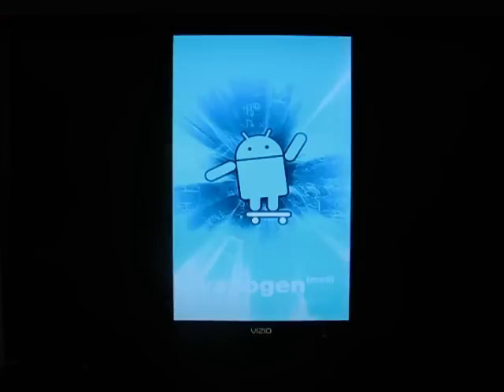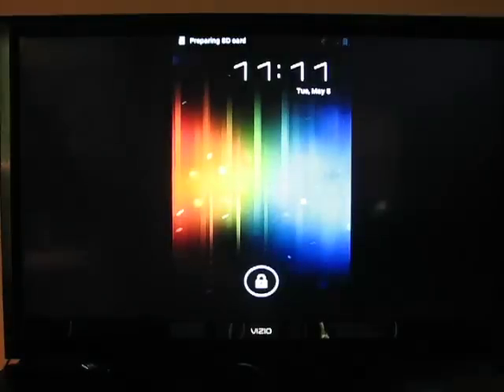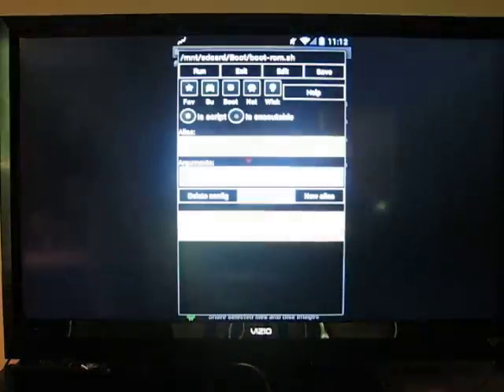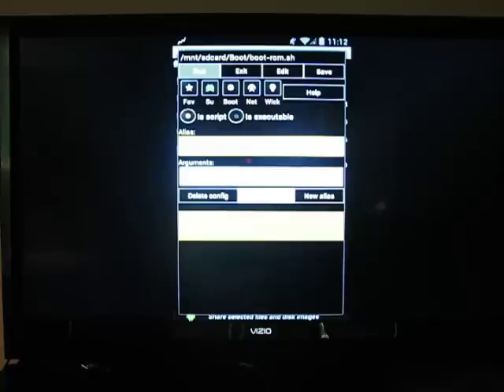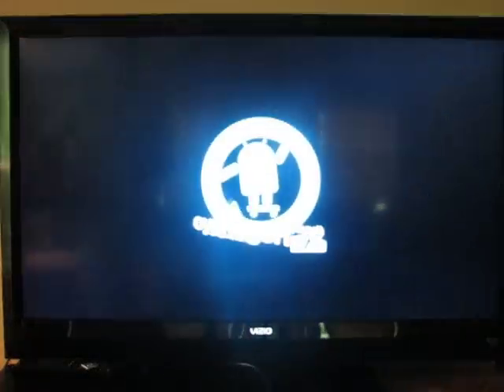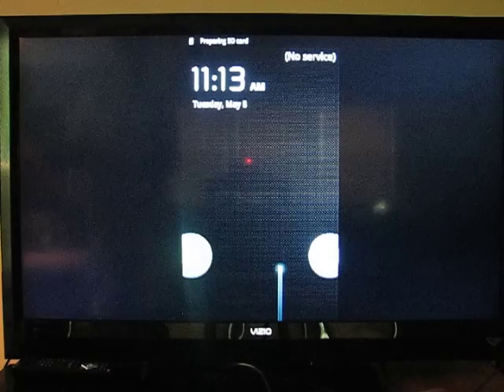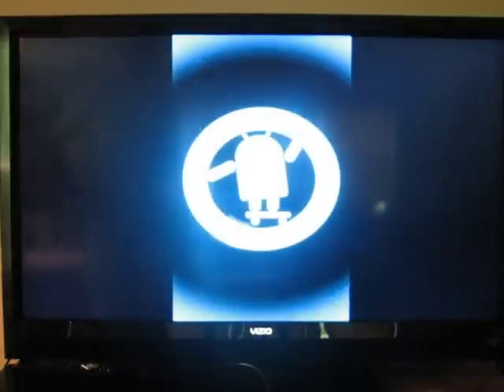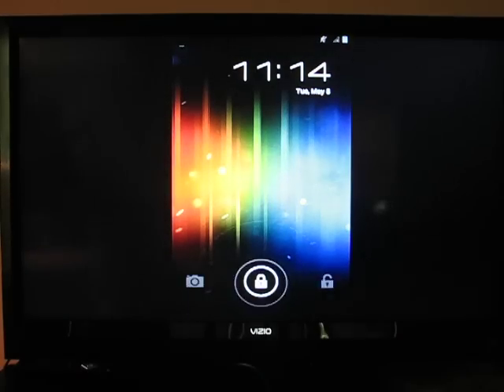Dual Boot Motorola Atrix CM9 (emmc) and CM7 (sdcard)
Hi, this is sendust7 @ XDA Developers! Recently I became interested in dual booting my Atrix, mainly for the fun of it, and because I like the convenience of quickly reverting to a different ROM without having to restore it from backup. I would also like to evaluate the performance of my system with sdcard in the loop among other things.

From my web research, it appears that multiple attempts at dual booting the Atrix have been made without much success. I have heard of SafeStrap, but I'm the kind of person who wants to know what's happening inside the black box. So I decided to try my hand by flashing CM9 to internal memory and CM7 to my Patriot 16GB Class 4 micro-SD card. I did all of this on Ubuntu 11.10 using GParted, Android SDK and several Perl and Bourne shell scripts that I either customized or created.

I probably could have done this on Windows (which for example has Atrix USB drivers whereas Ubuntu does not) and perhaps be able to use available space on my 10GB emmc to host additional ROMs. But in spite of the lack of drivers, I felt more comfortable having a full-up, dedicated *nix-based OS on hand to support the experiment.

I decided to to push a stable ROM to sdcard (in this case, CM7.2 RC1), one that runs well without any patches --- because a stock recovery tool wouldn't recognize it.

The experiment was successful as I now enjoy my 3GB CM7 build running from SD card with stable browser, keyboard and camera. And I can still use Joker's Kitchen Sink to explore some of the many possible ROM configurations without touching the CM7 build.